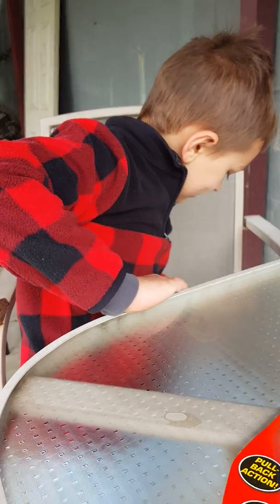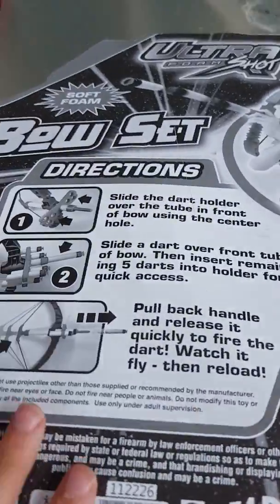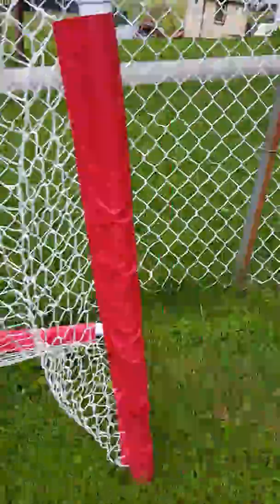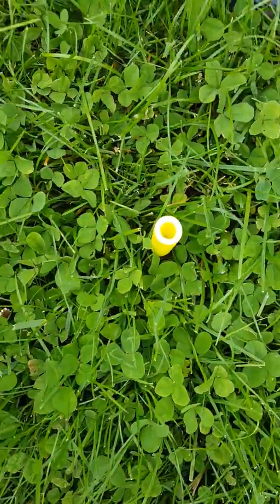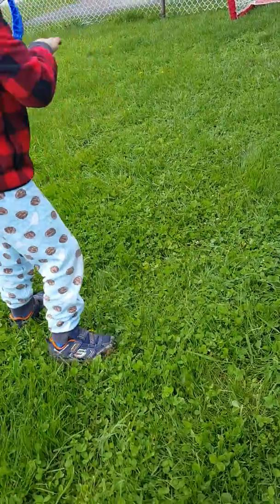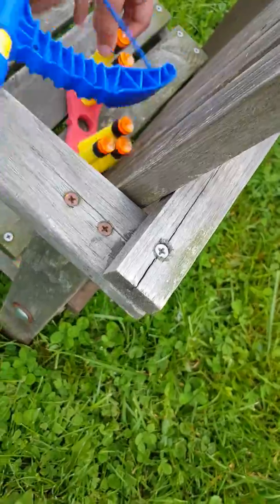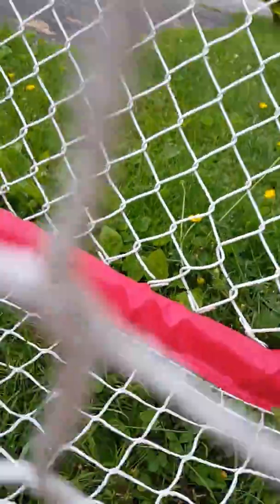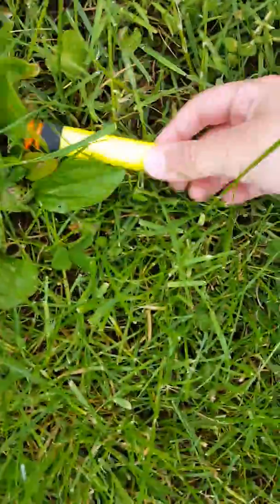Zach,Noah using a new dartblaster part 1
Funnnnnnnnnnnnn